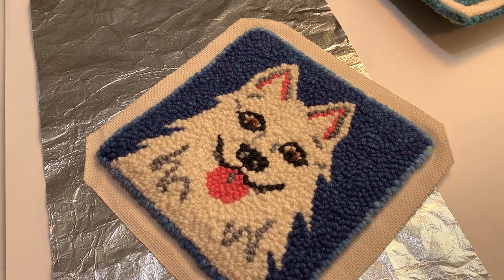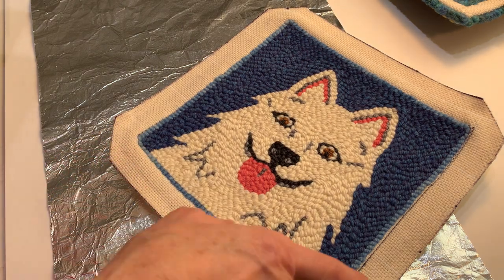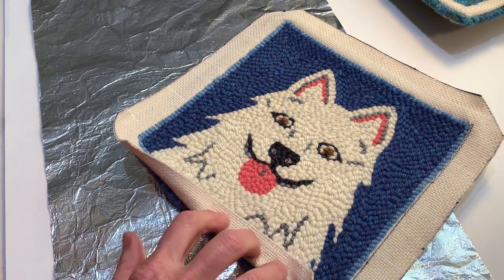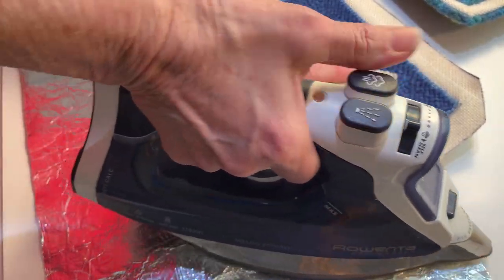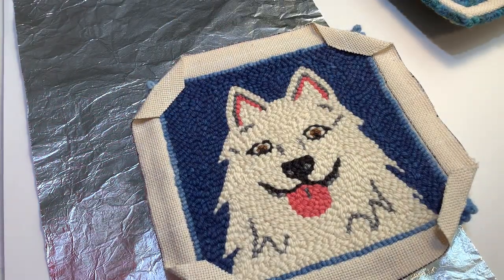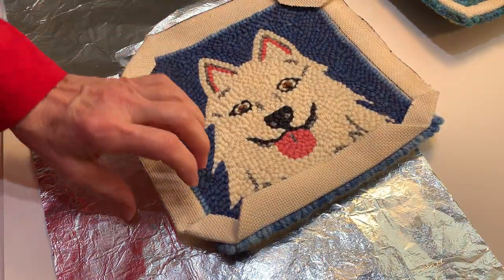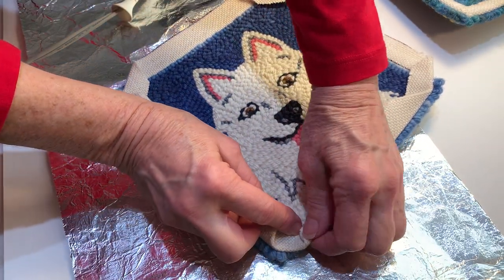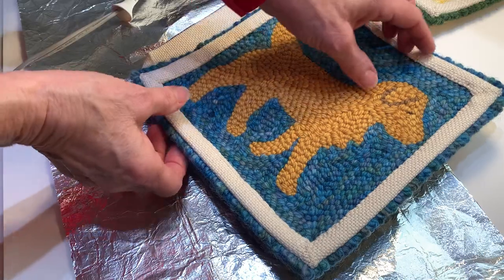Rug Punching: Preparing your piece for hemming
The first step for hemming your completed punch needle piece is to trim the monks cloth and to iron the monks cloth thus preparing it to be sewn and completed.